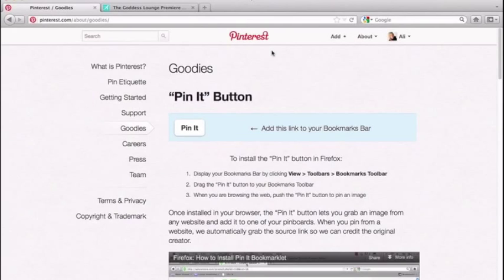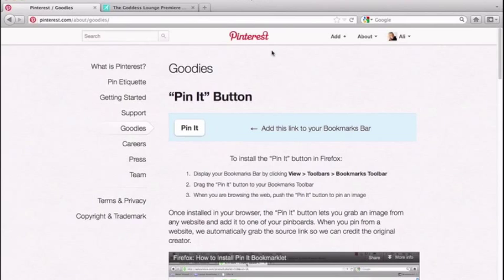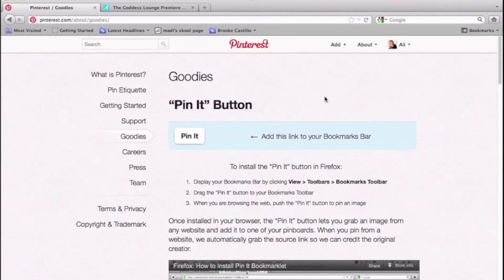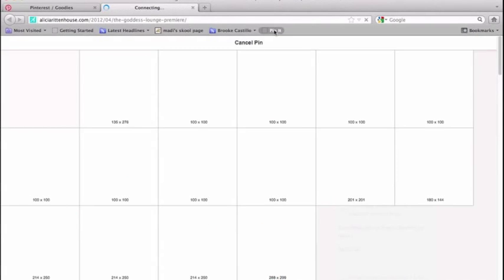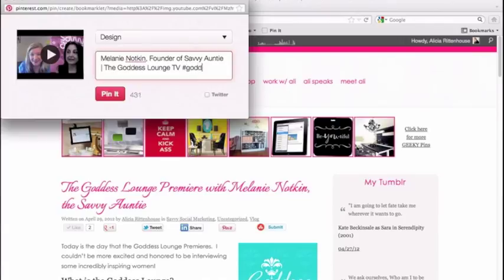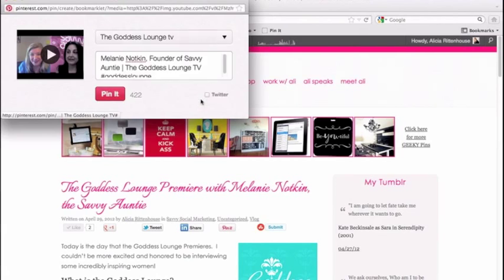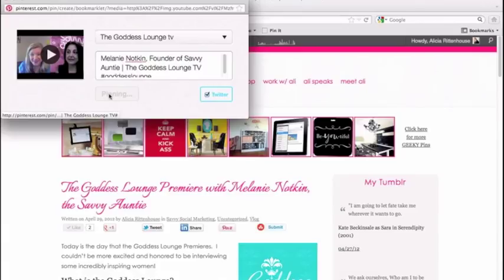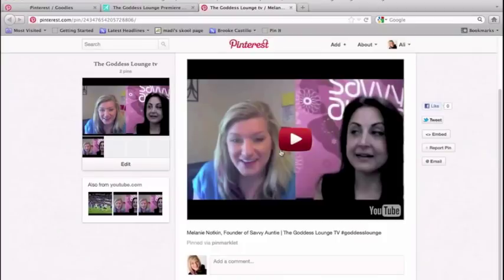How To Add A Pin It Button To Firefox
Quickly add a Pin It Button to your Firefox Browser.